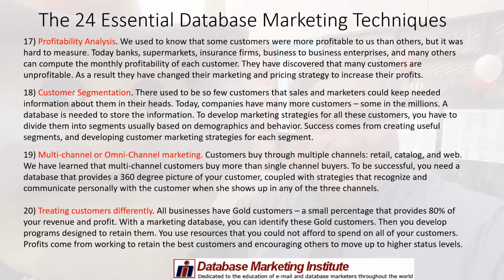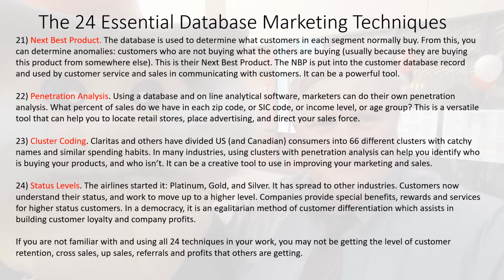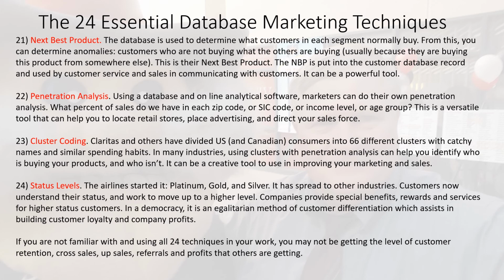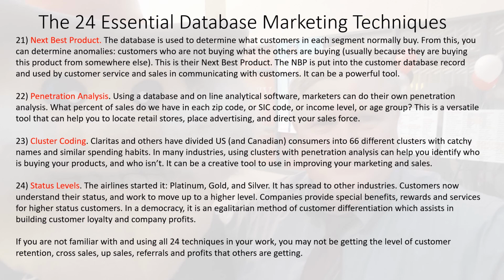DB 1 7 24essentials of database marketingaudiomp4